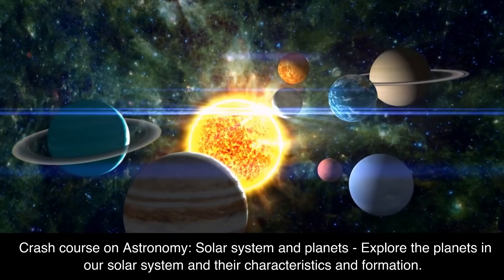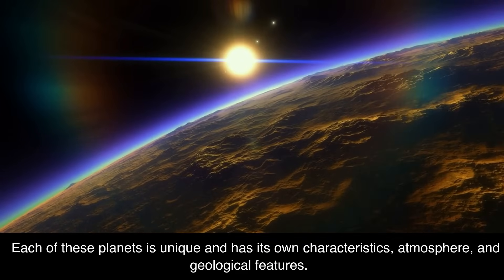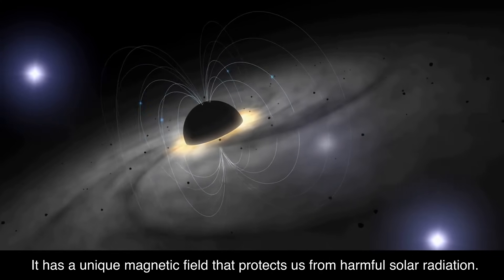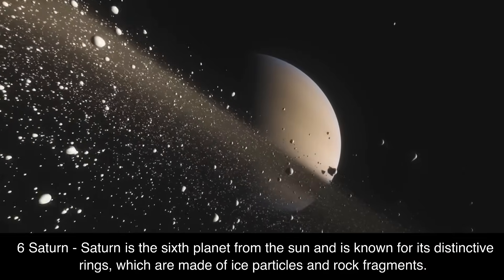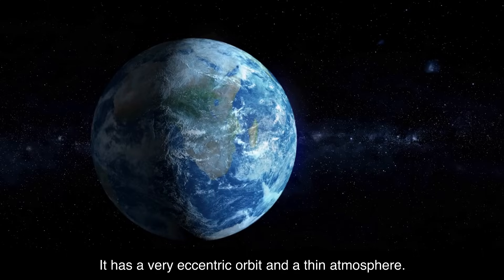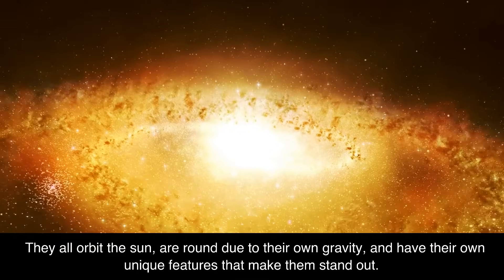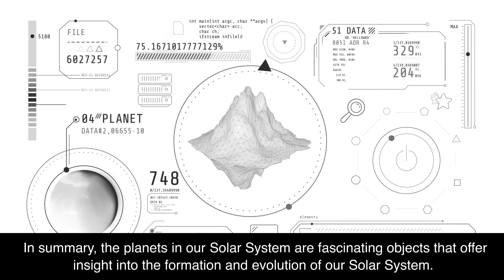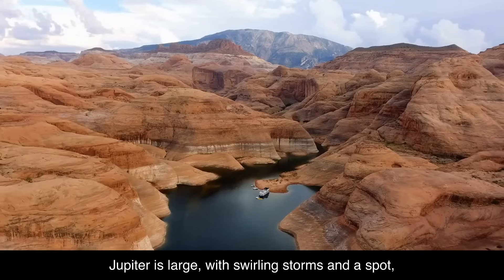Crash course on Astronomy: Solar system and planets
- Explore the planets in our solar system and their characteristics and formation.

Certainly, let's dive into the fascinating topic of our Solar System and its planets.

The Solar System is comprised of the sun, eight planets, dwarf planets, moons, asteroids, comets, and other celestial bodies. The formation of the Solar System is believed to have started around 4.6 billion years ago, with the collapse of a giant molecular cloud. As the cloud collapsed, it spun faster and flattened into a disk shape, with the sun forming at the center.

As the disk spun, dust and gas began to clump together, forming planetesimals, which eventually grew into the eight planets we know today. Each of these planets is unique and has its own characteristics, atmosphere, and geological features.

Let's take a look at the top 12 planets in our Solar System and learn more about their features:

1 Mercury - Mercury is the smallest planet in our Solar System and closest to the sun. It has a very thin atmosphere and no moons. The surface is heavily cratered and has extreme temperature changes.

2 Venus - Venus is the hottest planet in our Solar System, with a thick, toxic atmosphere that traps heat. It has a rocky surface, and the pressure on its surface is over 90 times that of Earth. Venus rotates slowly in the opposite direction to other planets, and it has no moons.

3 Earth - Earth is the only planet in the Solar System with liquid water on its surface and supports a wide range of life forms. It has a unique magnetic field that protects us from harmful solar radiation. Earth has one moon.

4 Mars - Mars is the fourth planet from the sun and has a thin atmosphere. It is known as the "Red Planet" due to its rusty, iron-rich soil. Mars has the largest volcano and deepest canyon in the Solar System. It has two small moons, Phobos and Deimos.

5 Jupiter - Jupiter is the largest planet in our Solar System, with over 2.5 times the mass of all the other planets combined. It has a thick atmosphere with colorful clouds and a large, visible red spot. Jupiter has over 80 moons, with the four largest being Io, Europa, Ganymede, and Callisto.

6 Saturn - Saturn is the sixth planet from the sun and is known for its distinctive rings, which are made of ice particles and rock fragments. It has a thick atmosphere with swirling storms and a hexagonal-shaped jet stream. Saturn has over 80 moons, with the largest being Titan.

7 Uranus - Uranus is the seventh planet from the sun and is unique in that it rotates on its side. It has a thin atmosphere with faint rings and over 20 moons. Uranus is also known for its icy, blue-green color.

8 Neptune - Neptune is the eighth planet from the sun and is known for its deep blue color. It has a thick atmosphere with strong winds and the fastest winds in the Solar System. Neptune has 14 known moons, with the largest being Triton.

9 Pluto - Pluto is a dwarf planet and was once considered the ninth planet in our Solar System. It has a very eccentric orbit and a thin atmosphere. Pluto has five known moons, with the largest being Charon.

10 Ceres - Ceres is the largest object in the asteroid belt between Mars and Jupiter and is classified as a dwarf planet. It has a rocky surface and may have a subsurface ocean.

11 Haumea - Haumea is another dwarf planet located in the Kuiper Belt. It has a very elongated shape and is one of the fastest rotating objects in the Solar System. It also has two small moons.

12 Makemake - Makemake is another dwarf planet located in the Kuiper Belt. It is similar in size to Pluto and has a reddish-brown color. Its surface is covered in methane and ethane ice.

*** Start planning your next global adventure with ease and convenience with our booking.com referral as a great choice to plan your next trip! You can find and book flights, hotels, cars, and local attractions all in one place, and their price match guarantee ensures you're getting the best deal.